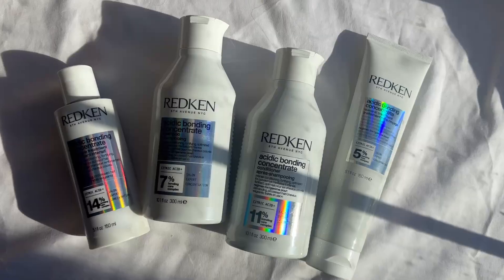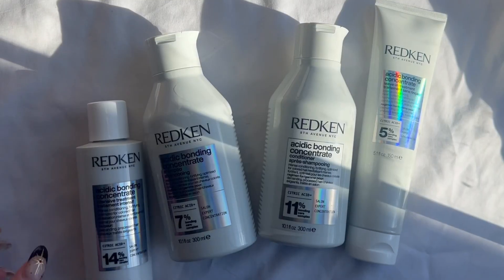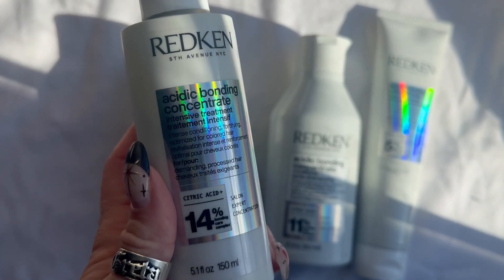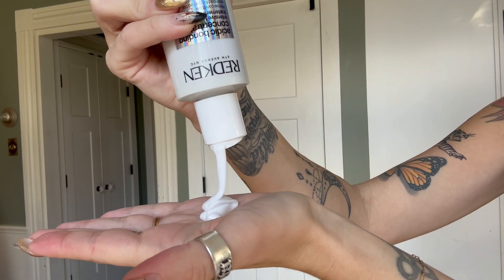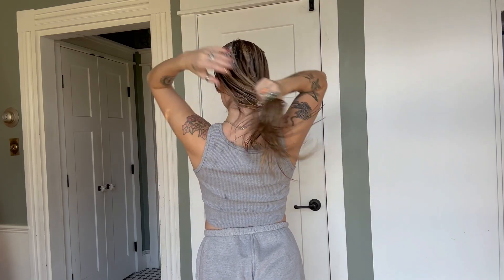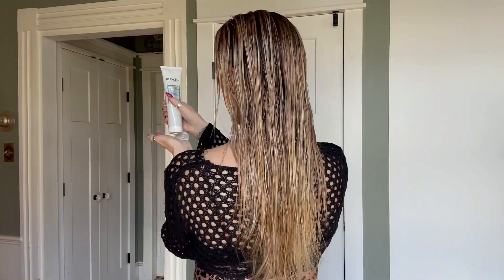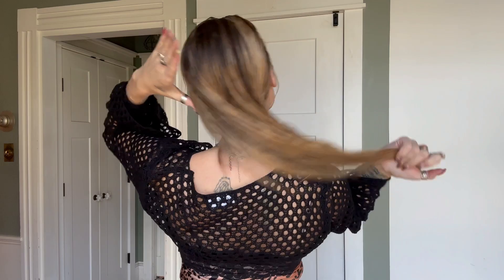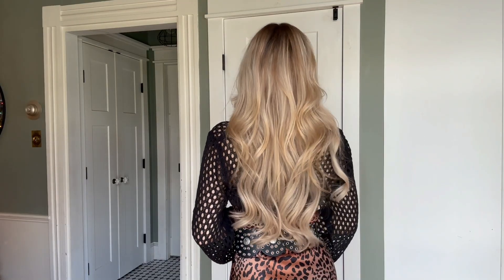Redken | Acidic Bonding Concentrate Intensive Treatment | Share the love!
Redken Acidic Bonding Concentrate Intensive Treatment is Redken's most concentrated all-in-one formula for strength repair for all types of damaged hair.

BEST FOR:
• Damaged Hair
• All hair types and textures
• Suitable for color-treated